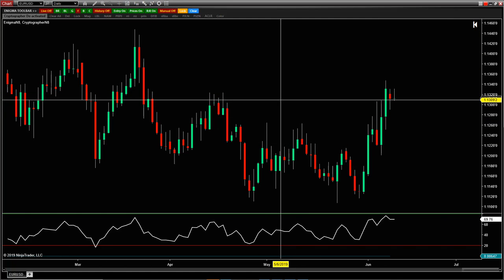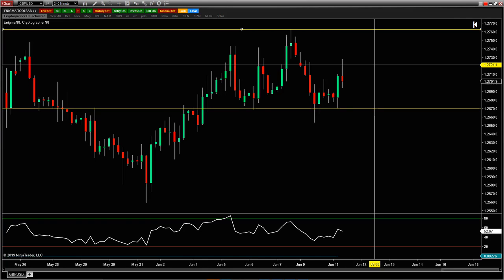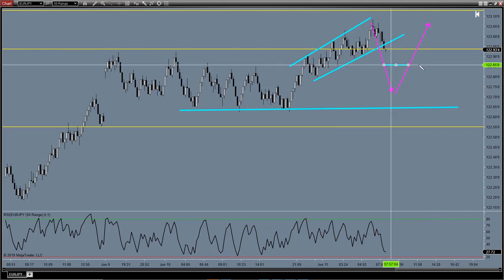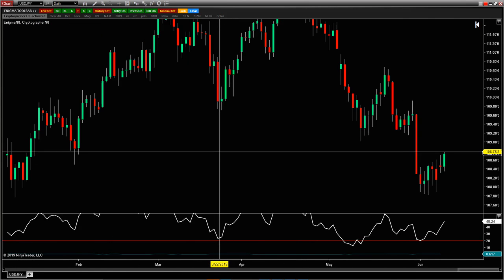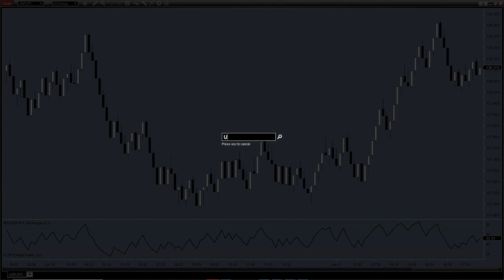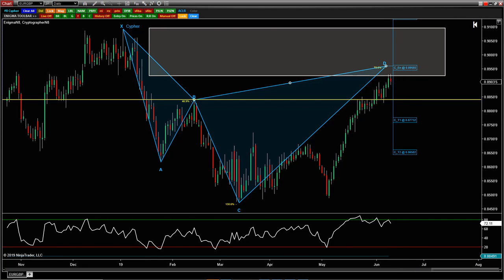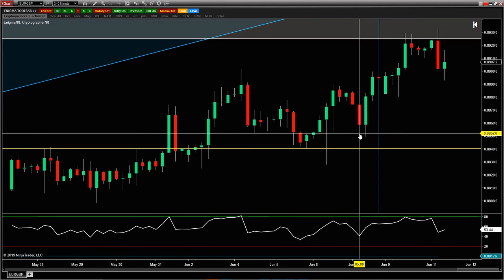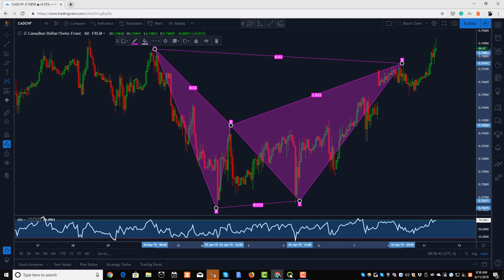Live trading room 11-06-2019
Video analyze FX market on Jun 11th, 2019.